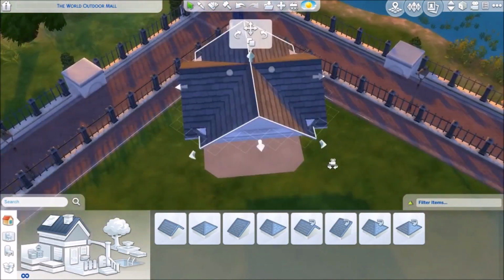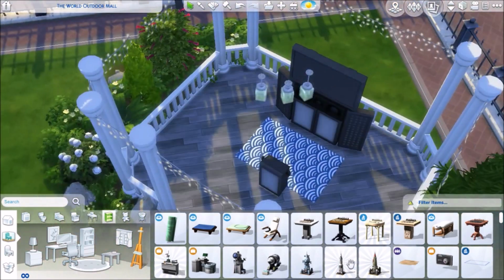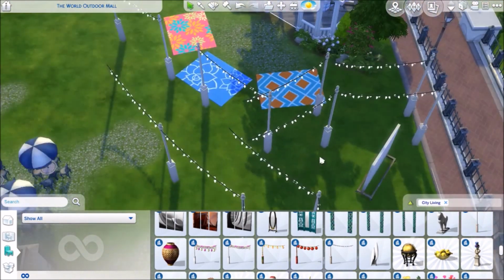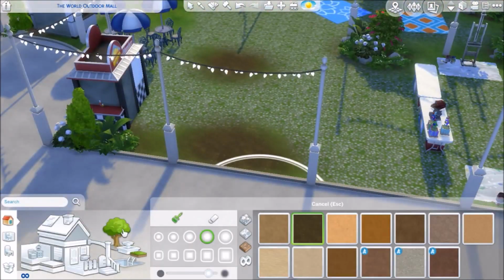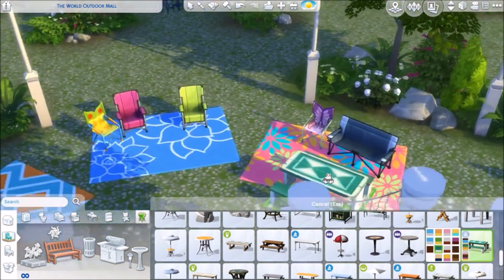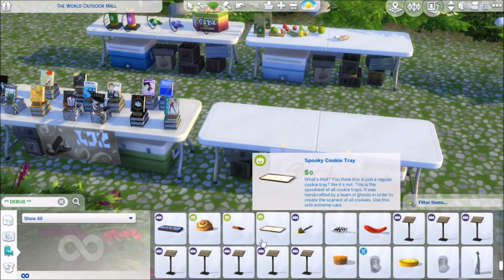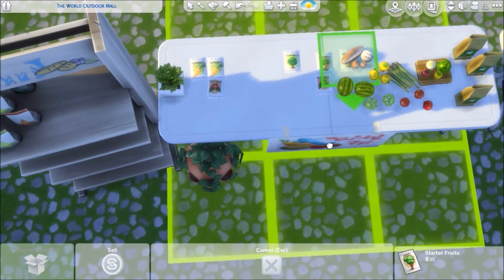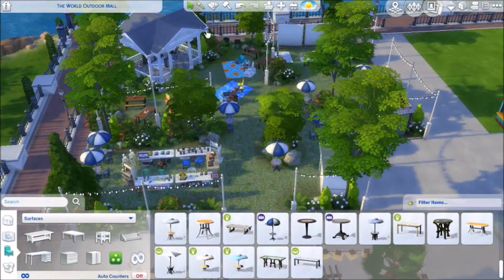The Sims 4 | Build Collab: The World Outdoor Mall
--- 💜 Open Me 💜 ---

Hi guys! I hope you like this video. This is a collab with three other simmers and we built a world outdoor mall. This mall is separated into 4 sections that are based on different cultures from around the world.